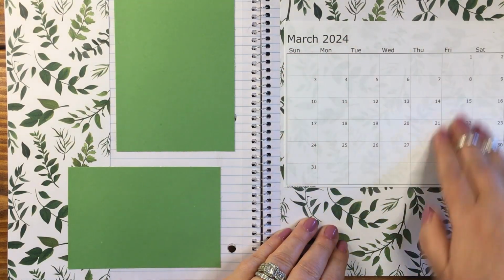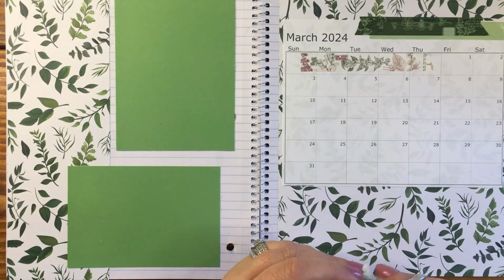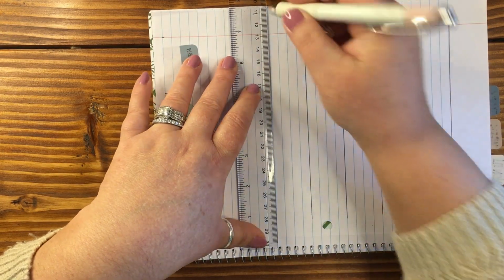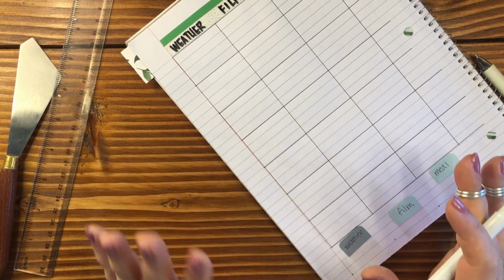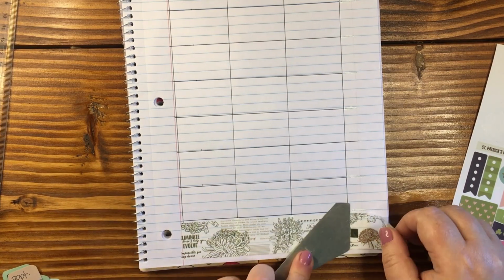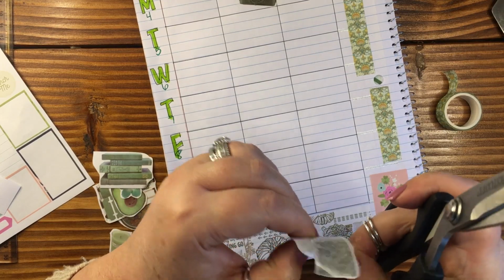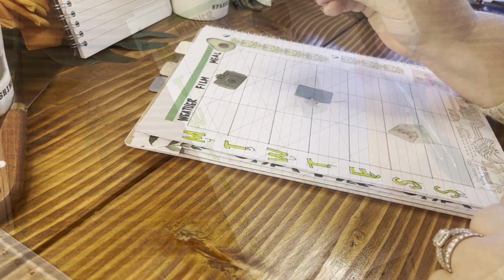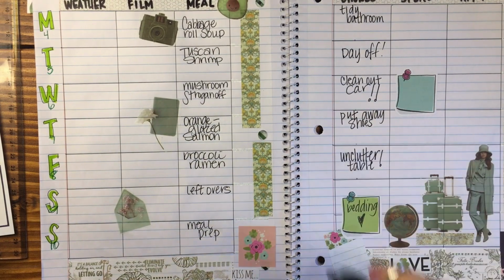I do not fussy cut! And I have washi tape in my cart!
Hi and welcome! Today I am planning in my spiral notebook using happy planner stickers and love. This layout was a lot of fun and I hope you’ll enjoy it too .

Hey Lady kindle
What I am currently reading: Flock! OMG!!!

🦩 Supplies I use the most:
Pentel EnerGel Pen
MUJI .05 pen
Long Tweezers
Washi Cutter/Knife
Washi Dot Stickers
Metal Ruler
Here is my Erin Condren link. It gets you a little bit off and rewards me too!

🦩 Stuff I use to record these videos:
Filming arm

🦩 Sticker Shops I LOVE:
CoffeeMonsterzCo (this one I get credit for)

🦩 Planners:
Hobonichi Cousin Avec Techo A5
Hobonichi Cousin A5 (work)
The one I designed!!

🦩 Notebooks and other paper
Mead Five Star Notebook

🦩 Get a little extra with Fetch! Use my code for an addition 2000 points! My code for Fetch is A28XK9
          Mailing Address:
          Plan with April
          Lebanon, Oregon 97355
🦩 Find me here:

🦩 A bit more about me:
Hi and welcome! If you enjoy anything paper-related and a crazy sense of humor...you are in the right place! My name is, April and I am an analog planner which means you won't find any digital planning here. I have more notebooks than most stores and pens...let's not get too sidetracked right off the bat. I use so many different planning systems and I share ALL of them here on my channel. I do tend to swear every so often, so word to the wise. This channel is not for kids!

🦩 Grab a glass of wine, a beer, coffee or water...whatever suits you at this very moment and let's make some plans.

📓🖋 Check out all of the notebooks and journals I have created!
(Black cover, 1-day per page A5)
(Cream cover, 1-day per page A5)
(White cover 1-page-per-day A5)
(365-day challenge sunset paperback)
(365-day challenge black hardcover)
(365-day challenge paperback)
(Sunset Two-page-per day planner)
(Gray cover 1-page-per day )